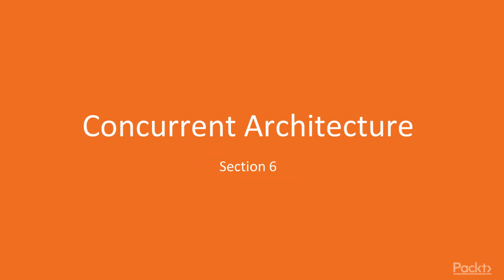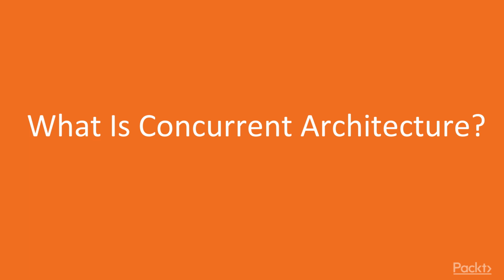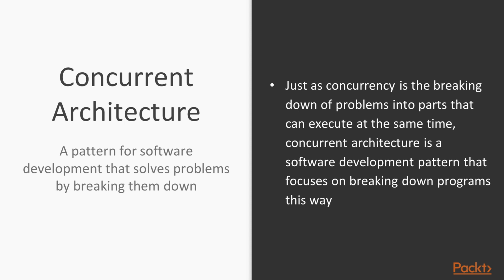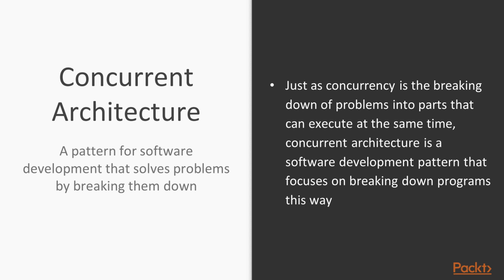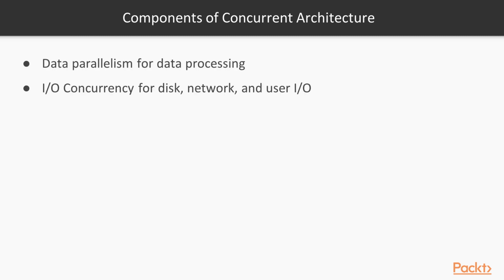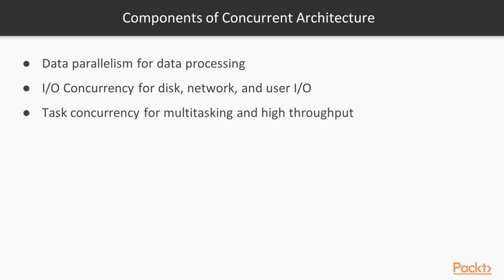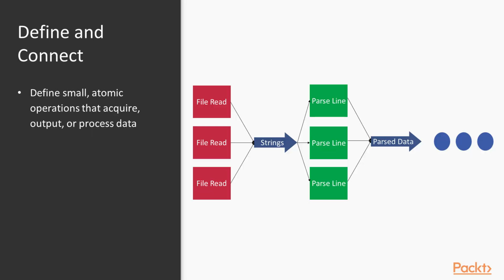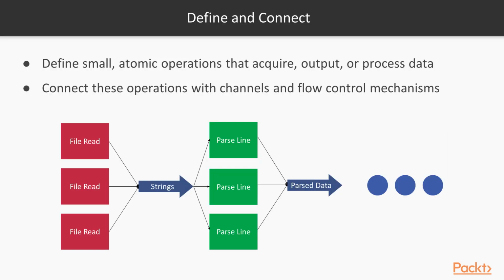Hands-on Concurrency with Go : What Is Concurrent Architecture? | packtpub.com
This video tutorial has been taken from Hands-on Concurrency with Go. You can learn more and buy the full video course